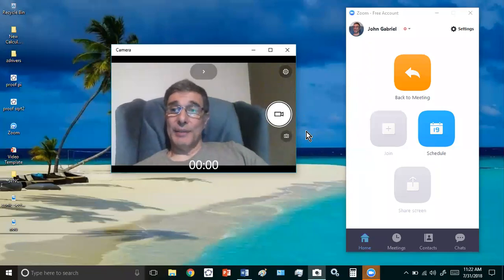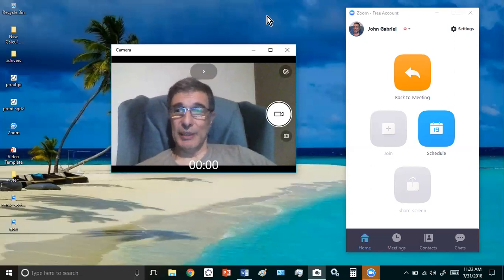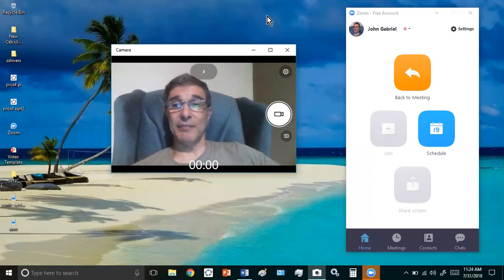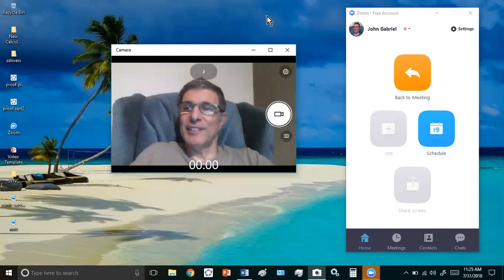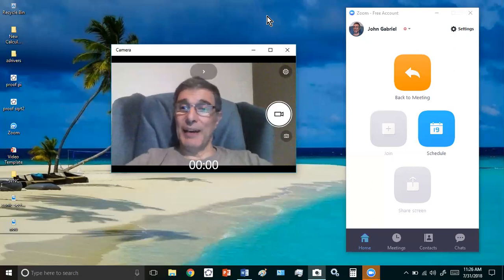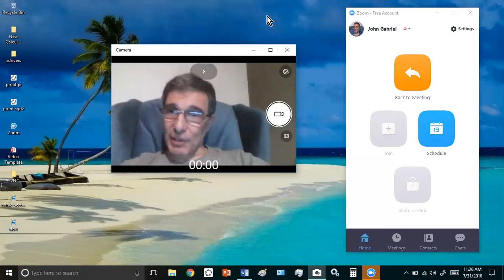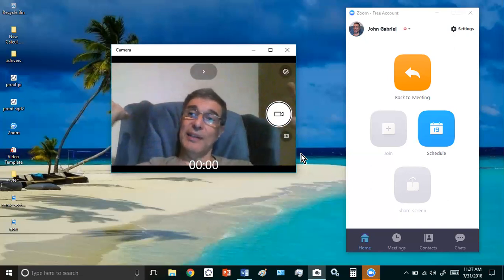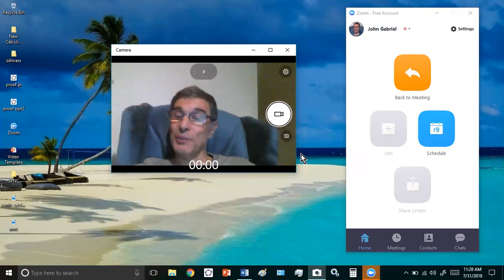What are noumena?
Well-formed concepts reside in the realm of noumena. A noumenon is simply an inanimate, intangible object of perfect knowledge, that is, a well-defined object.

You can convince yourself of this fact by asking the questions:

"If the entire universe perished with all the sentient beings in it and a new one suddenly arose, would π be a different constant?"

"Would the geometry of the Ancient Greeks be any different?"

The answer to both the above questions is NO.

A good example is geometry which  exists independently of the human mind or any other mind.

Be sure to read my article on what it means for any concept to be well defined.